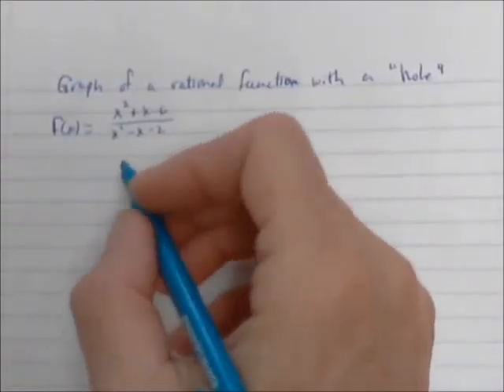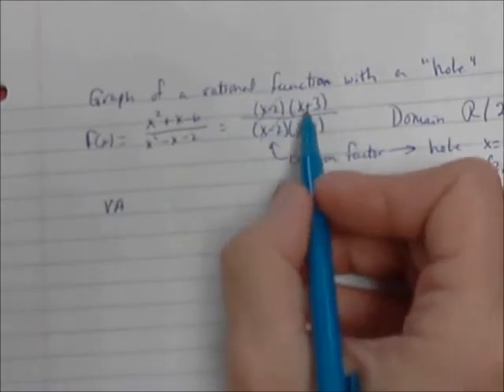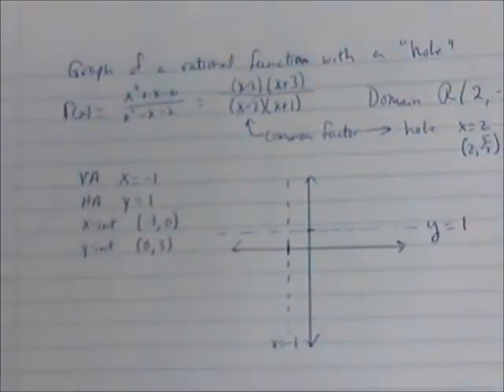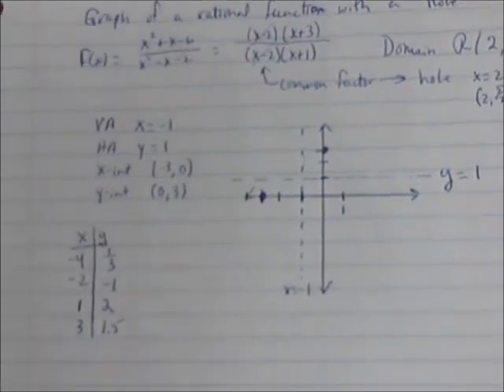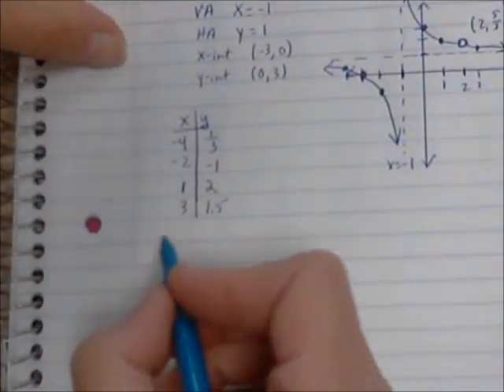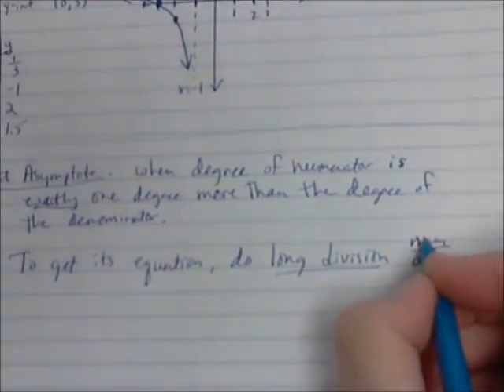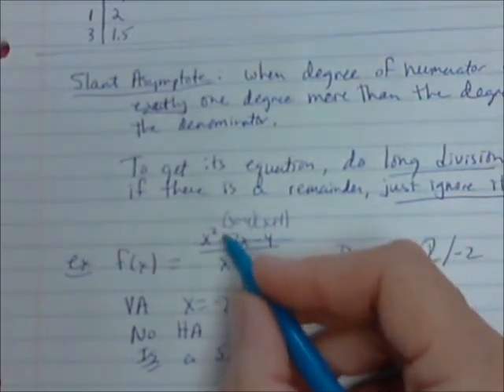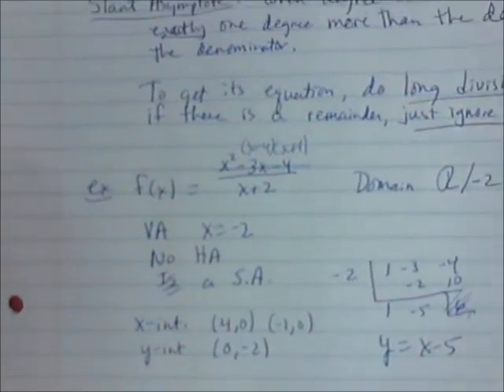PreCalc H Sketching Rational Functions Part 2 (with hole, or slant asymptote)